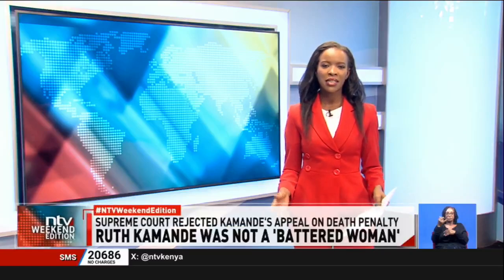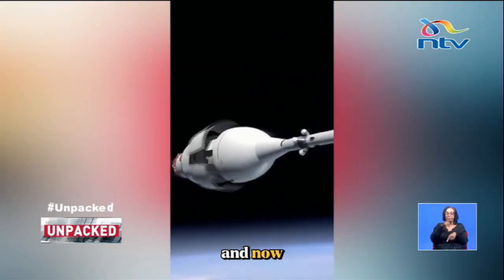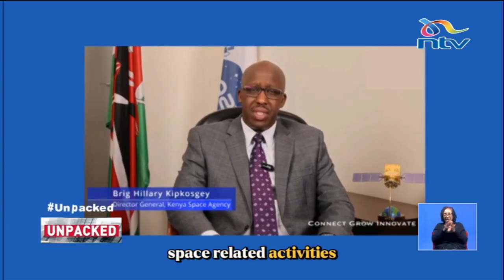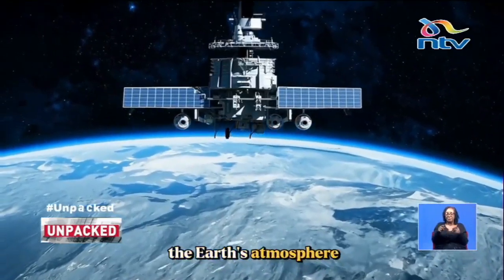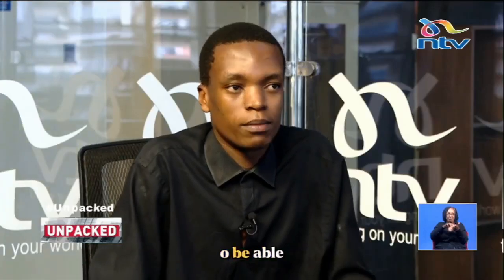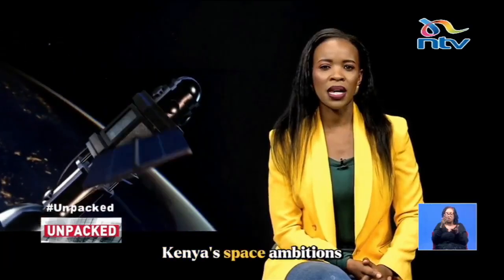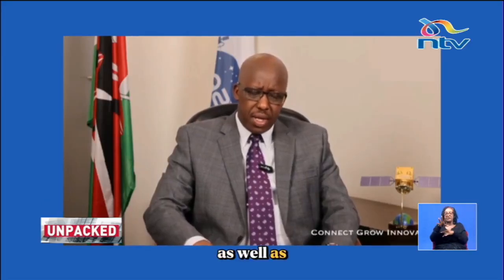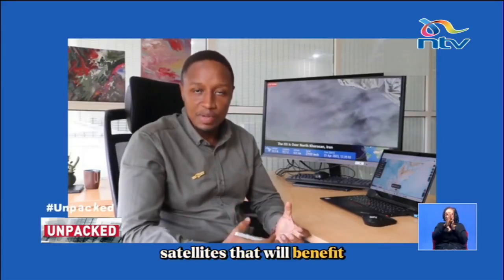Unpacked: Kenya's historic Taifa-1 satellite and it's importance